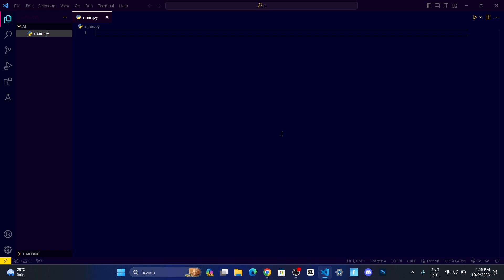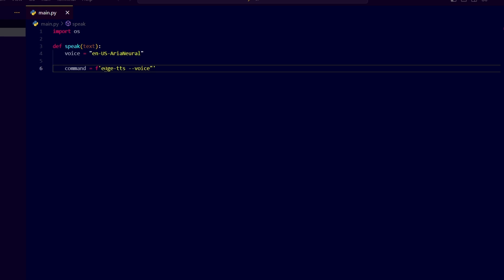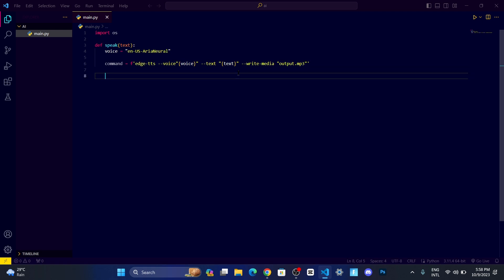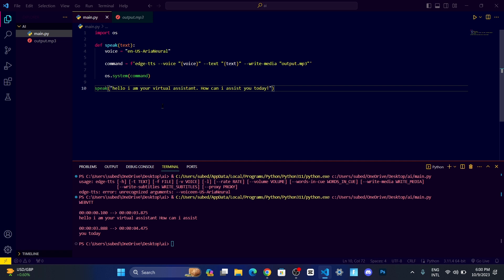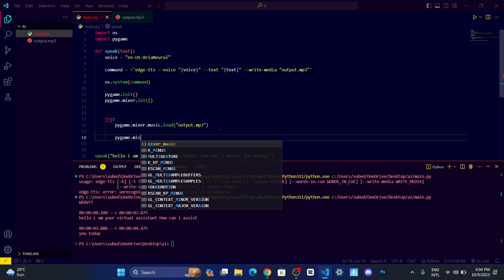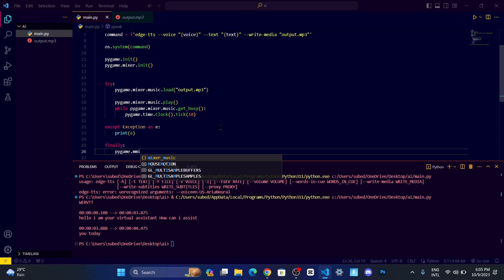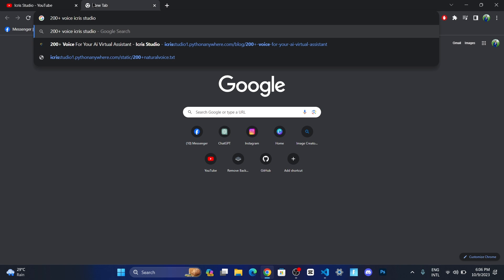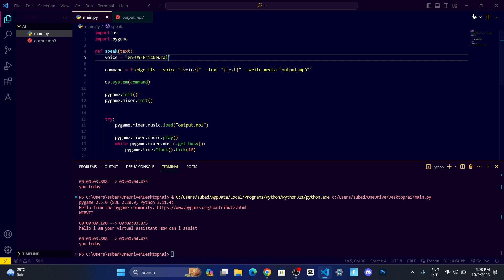Build Your Own Virtual Assistant: Making Our Ai To Speak With Natural Voice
Build Your Own Virtual Assistant: Making Our To Speak With Natural Voice

Hey, what's up, everyone? In today's episode, we're delving into the world of Artifical Intelligence. Get ready to be amazed as we are going to make our virtual ai assistant to speak.

We love sharing  coding tutorials, tech reviews, programming challenges]with you all, and your support means the world to us.